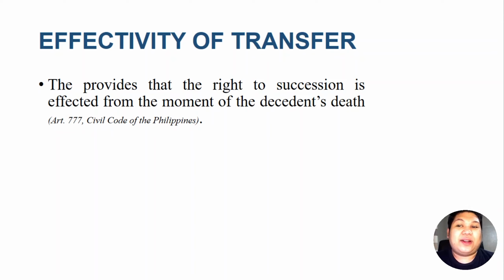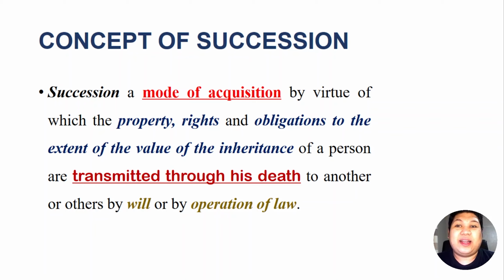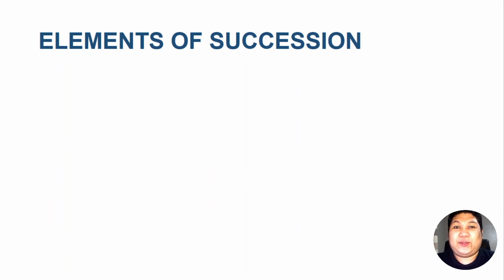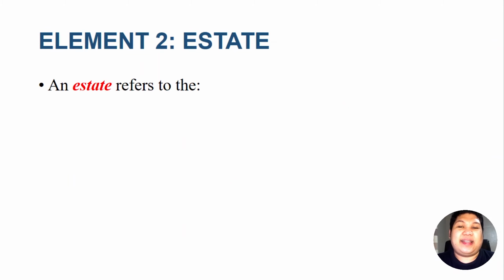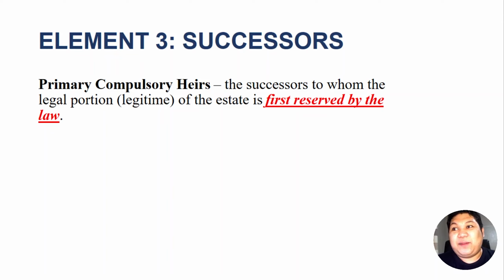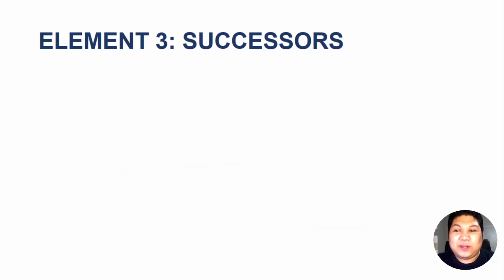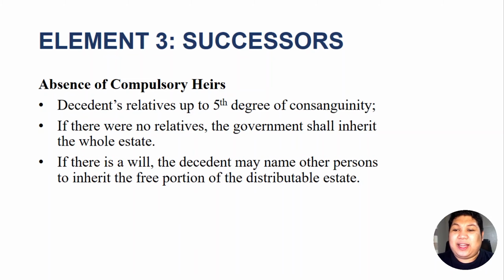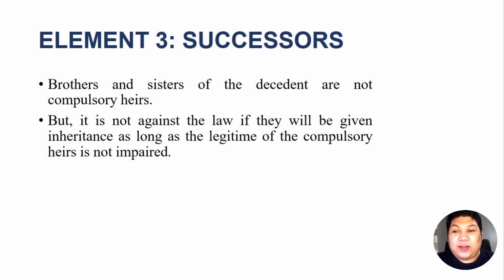[TOPIC 3] BASIC SUCCESSION | Concept and Elements of Succession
As discussed in our previous videos, a transfer could occur inter vivos (during the lifetime) or mortis causa (upon death) of the donor. When the transfer happens during the lifetime, it is subject to donor's tax, otherwise, the estate tax applies.

Succession happens upon death when the decedent transfers his properties to the successors or heirs. And, a common problem arises when determining how much each successor or heir shall receive in respect to their share in the decedent's inheritance.

In this video, we introduce the concept of succession, its definition, basis, and elements. We also distinguish the primary and secondary compulsory heirs. As mentioned in the discussion, the primary compulsory heirs are the person/s who are first called upon to succeed the decedent's inheritance, while the secondary compulsory heirs are the person/s who are called upon when the primary compulsory heirs are absent or simply non-existing.

Please watch the entire video to learn more about succession.

Also, if you want to learn more about income taxes, please open this playlist and enjoy every video
If you want to learn more about business and transfer taxes, watch the following videos: